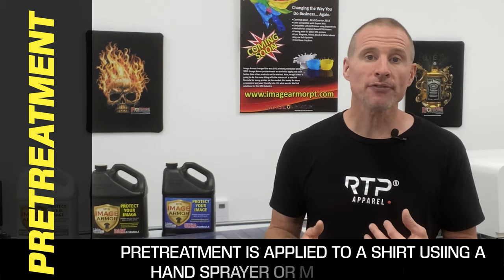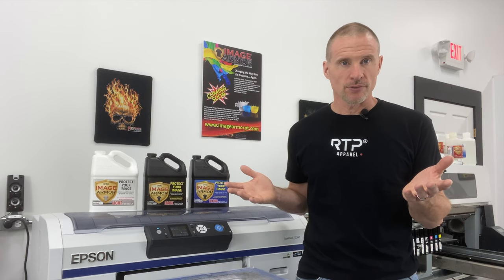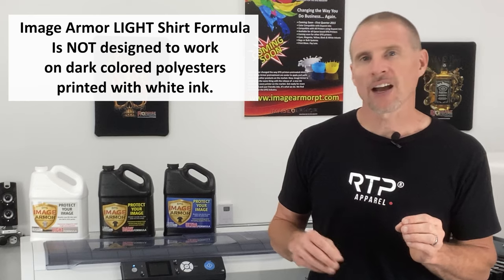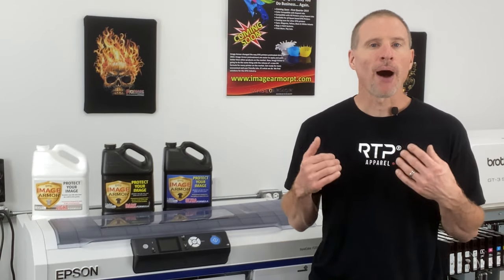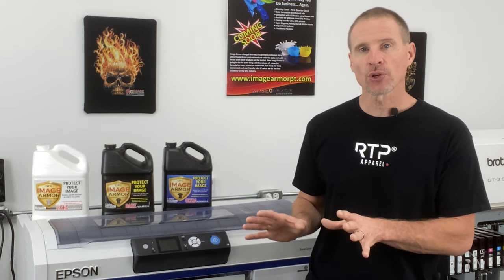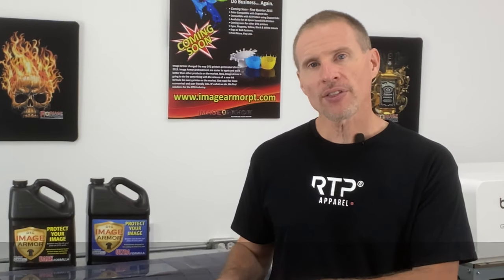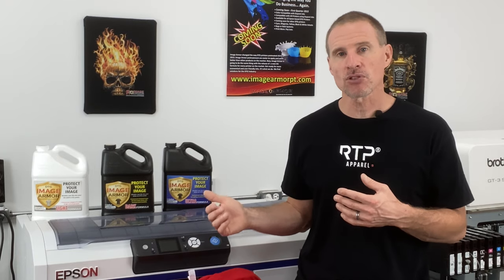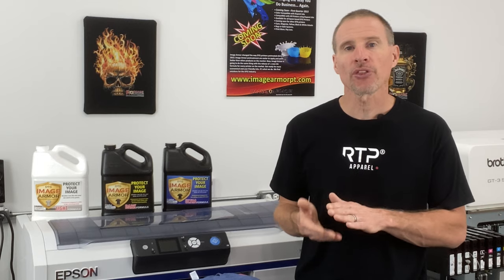Image Armor Pretreatments - When and Where To Use Them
In this video we take a look at When and How to use all of the Image Armor Pretreatments from the LIGHT shirt formula to the DARK and ULTRA. Within each of these products, we look at when we would use them on 100% Cotton , 50-50's and blends, as well as 100% polyester fabrics in White, Light Colored, Dark, and Black colored fabrics.